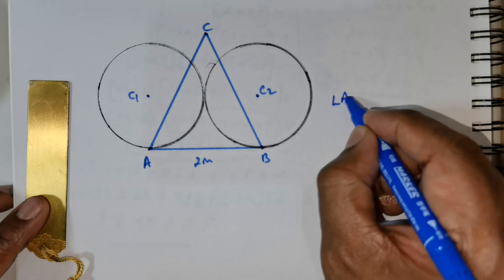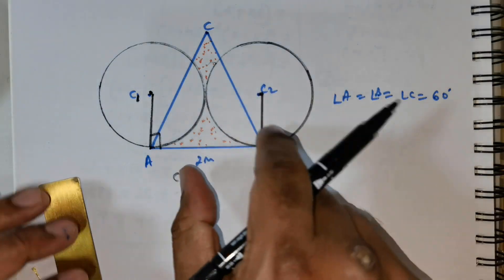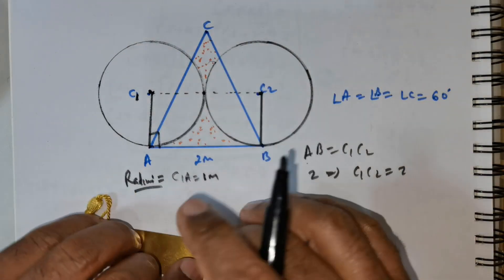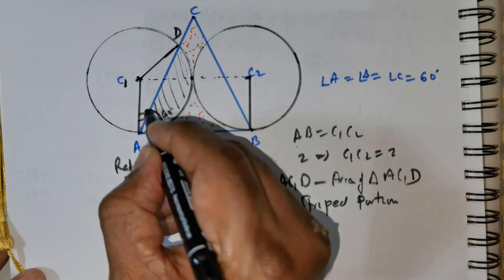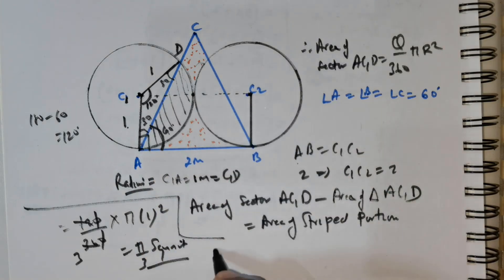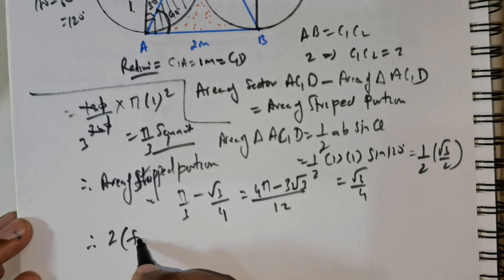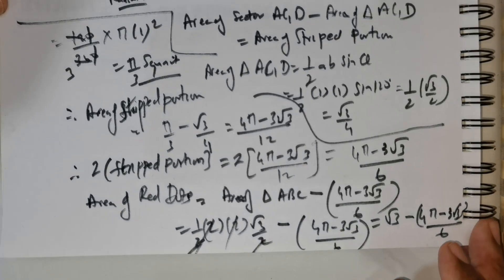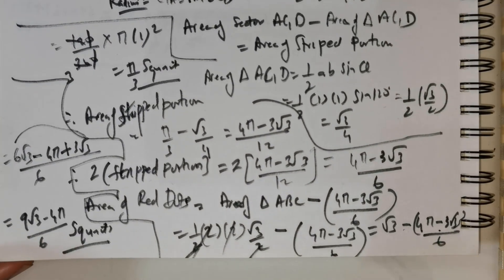GCSE Maths - The circle problem - Area | Can you do it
Embark on an enriching exploration of area calculation with our latest YouTube tutorial, specifically designed for GCSE Math curriculum. This comprehensive video guide unveils the secrets of finding areas, transforming a fundamental concept into an exciting learning journey.

We delve into various shapes - from simple squares to complex polygons, making area calculation seem less of a chore and more of an adventure. Tailored for GCSE students, exam aspirants, or anyone keen on sharpening their math skills, this video breaks down complex area calculations into easy-to-understand steps.

Join us on this area adventure, master the nuances of space calculation, and conquer your GCSE math syllabus with confidence.